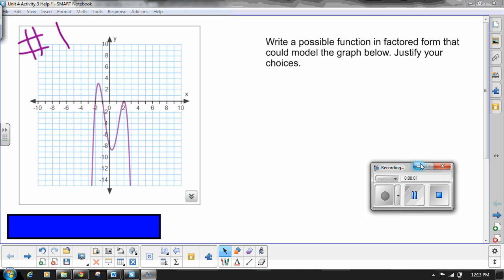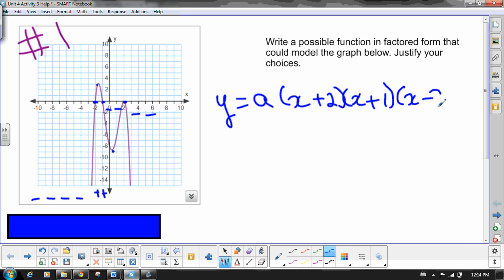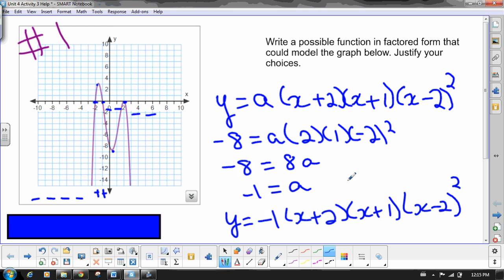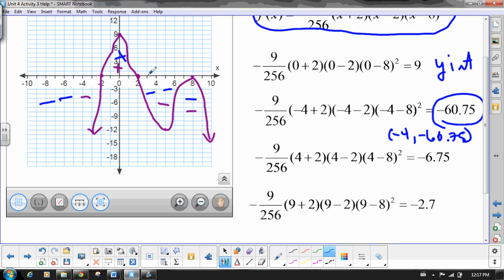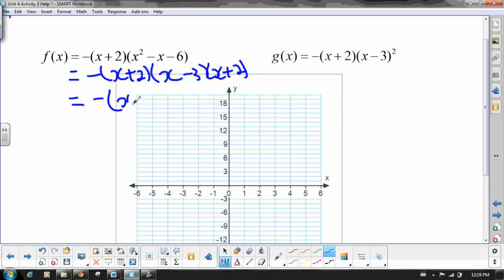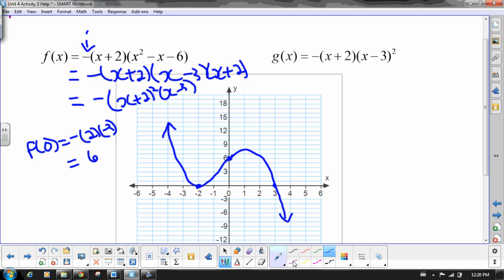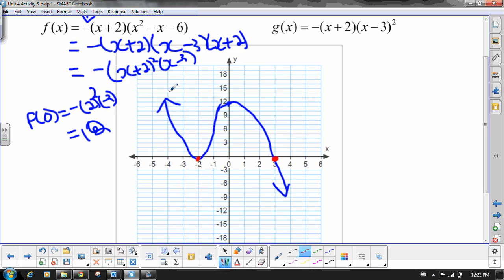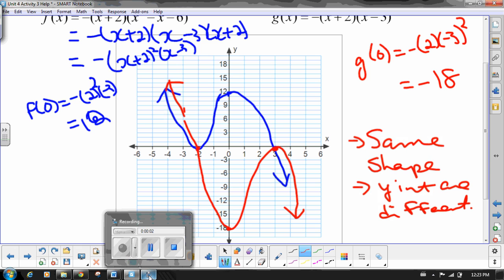Unit 4 Activity 2 Help Video